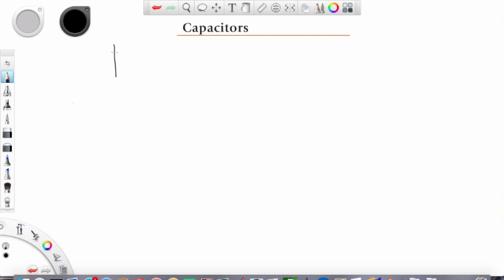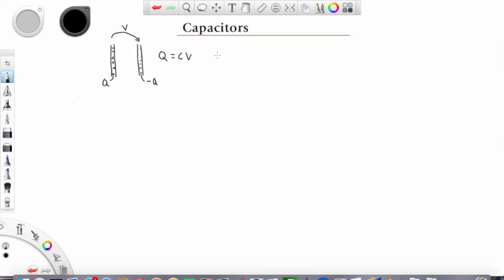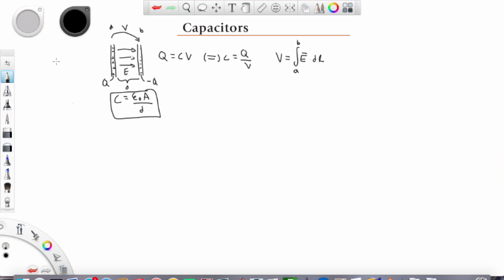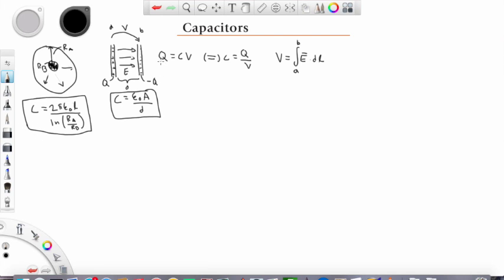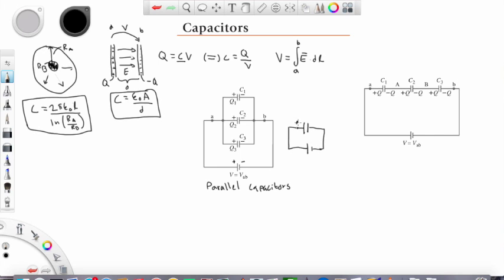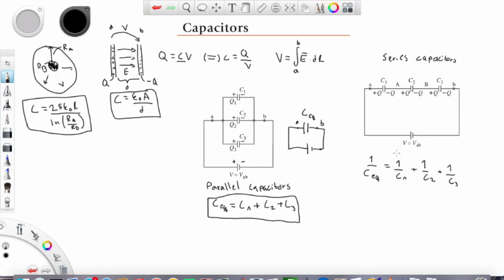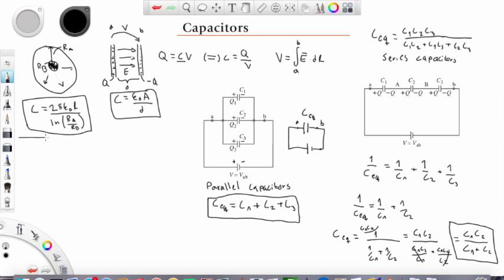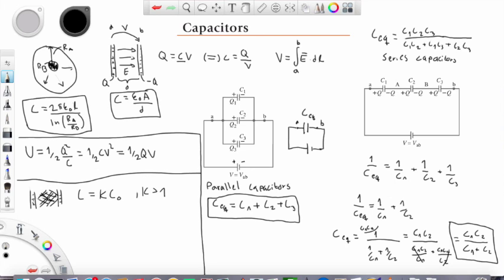Capacitors Overivew | Physics - Waves, Electricity, Magnetism for Life Sci | Griti